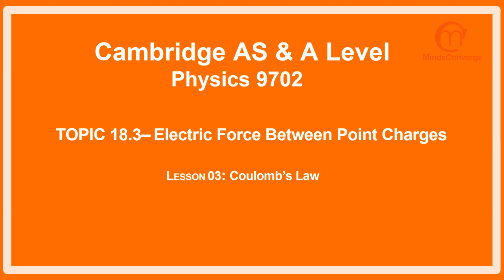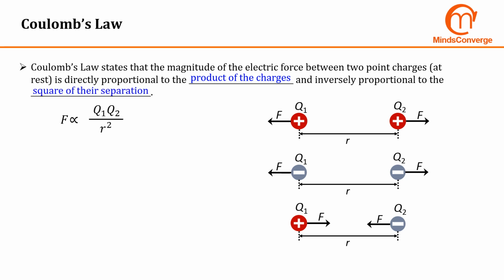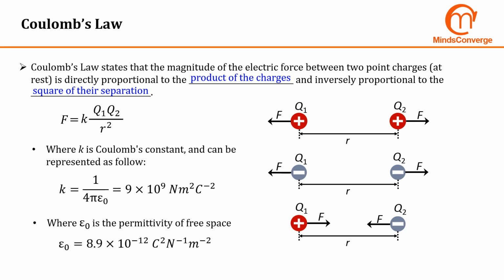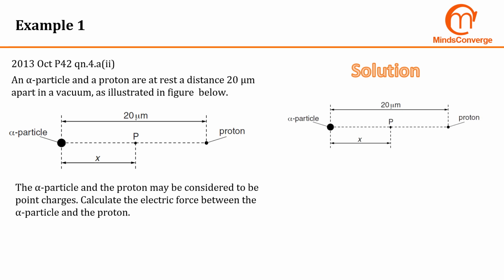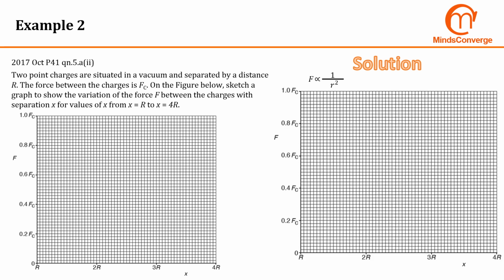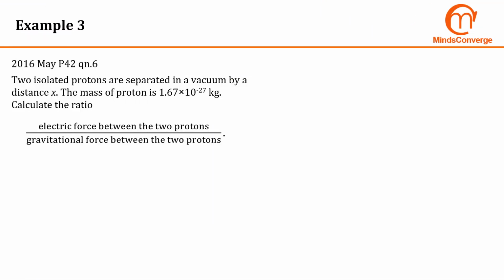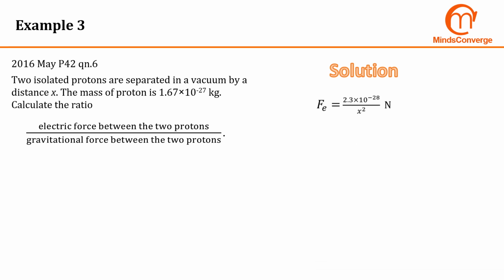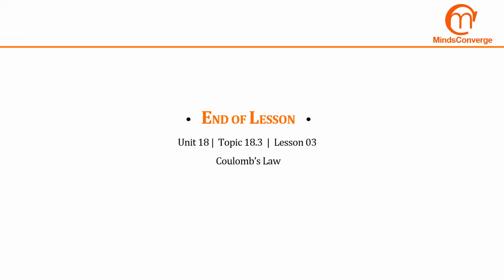[Cambridge A Level Physics] Coulomb’s Law